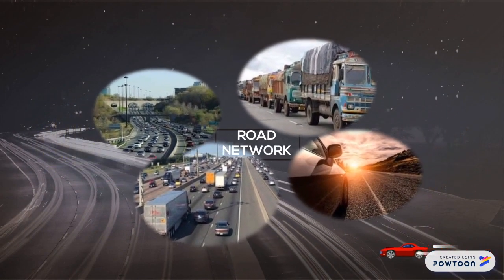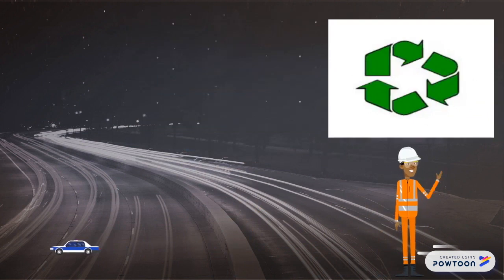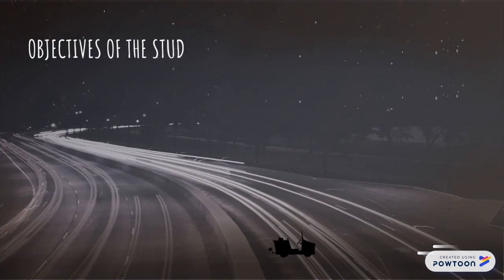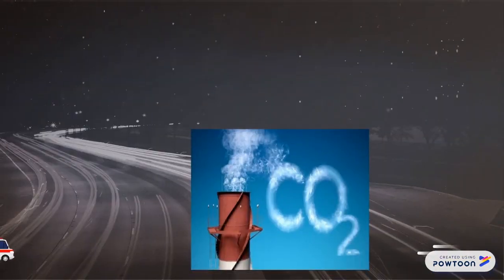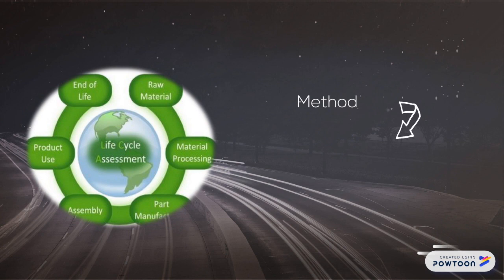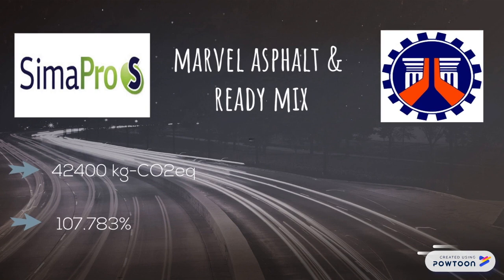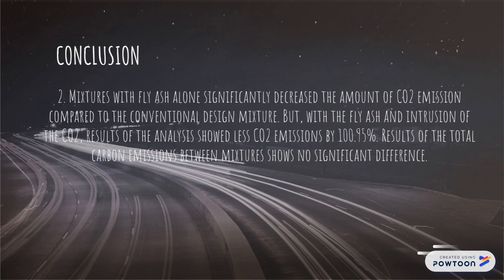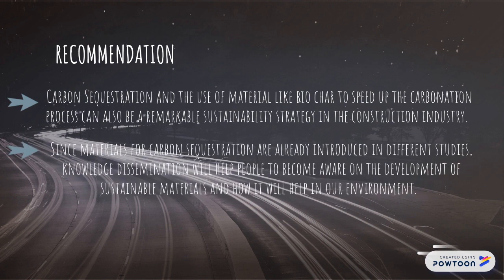Environmental Evaluation of Concrete with Carbon Sequestration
This video is about Environmental Evaluation of Concrete with Carbon Sequestration